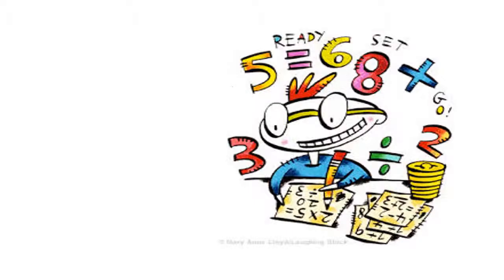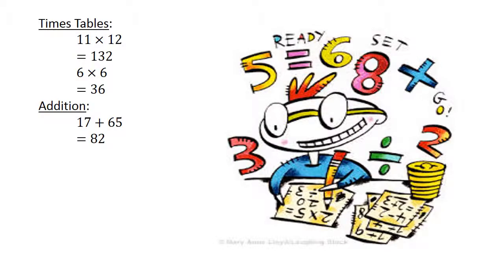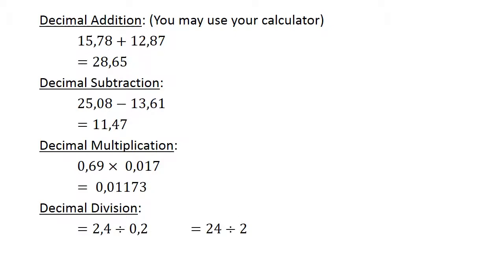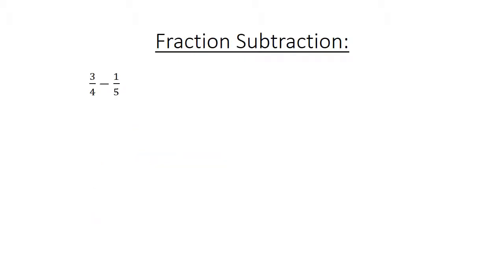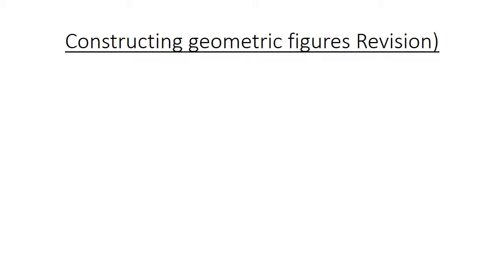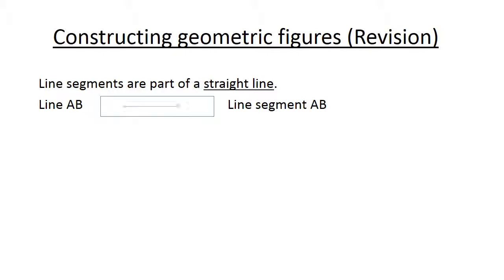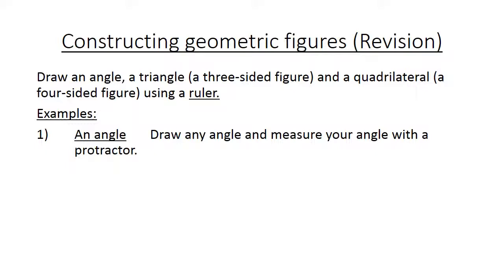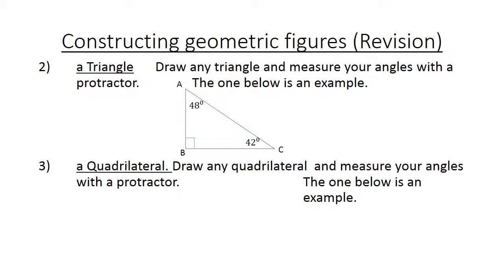1 Constructing geometric figures Revision